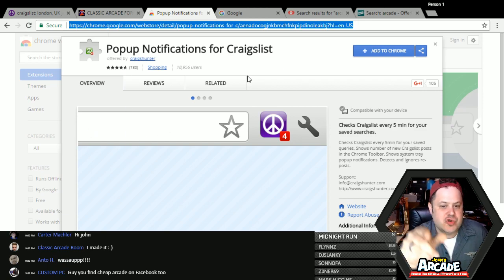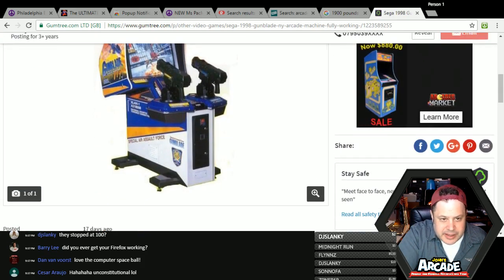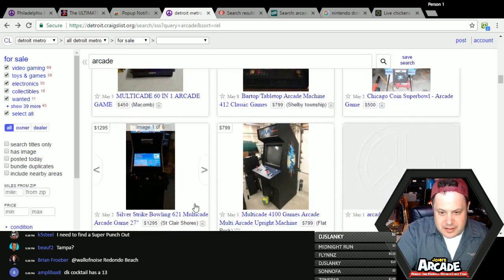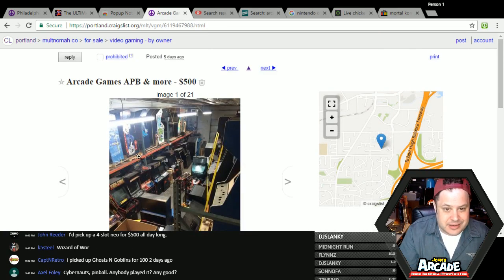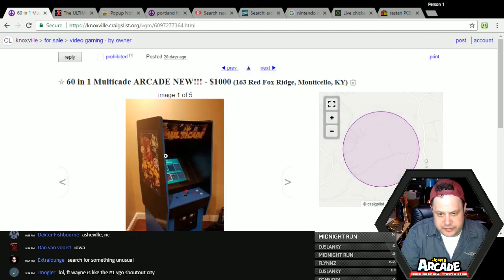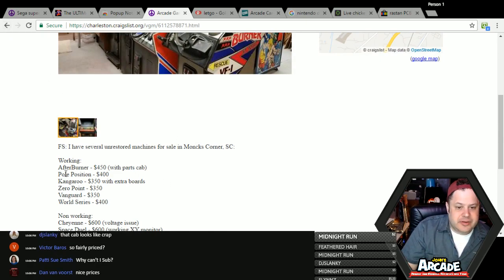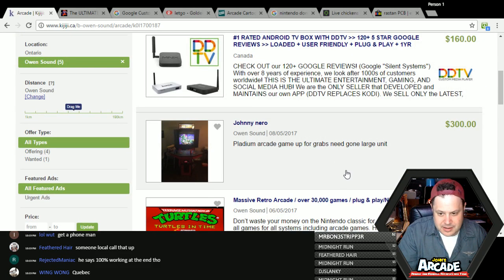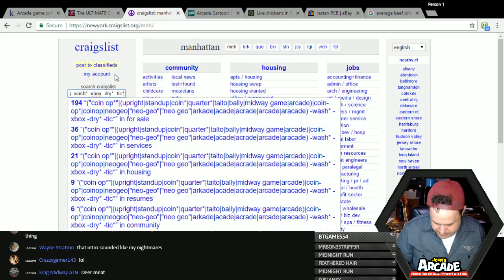HOW TO FIND CHEAP ARCADE GAMES! LIVE! Craig's List Notification Setup Gumtree EPISODE #2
BROFEST IS JUN 2-3!

My Band, The Kill Screens: